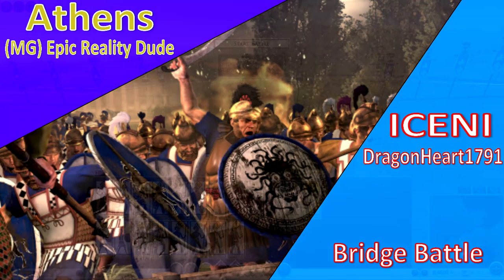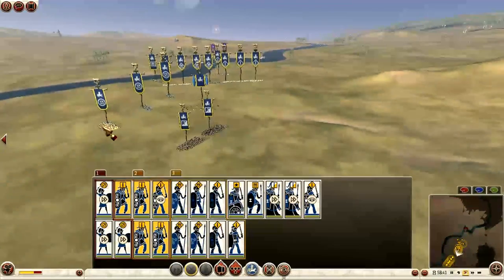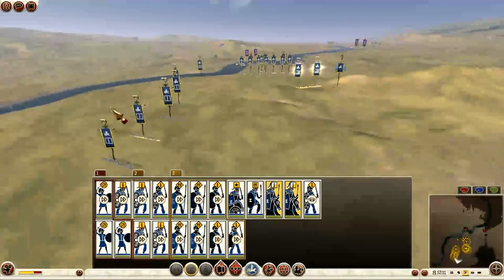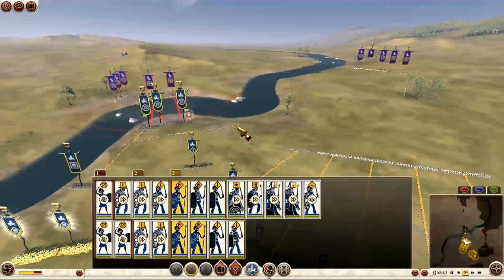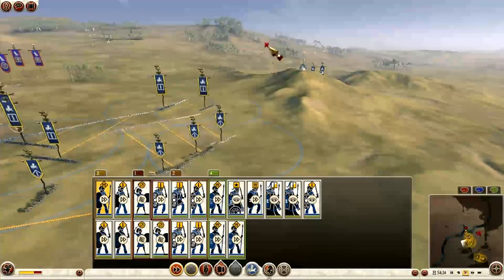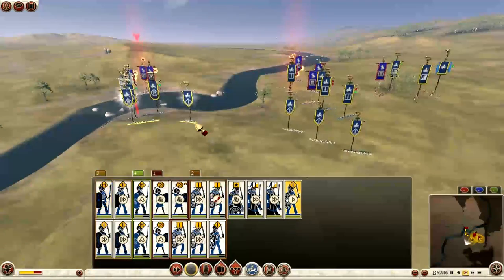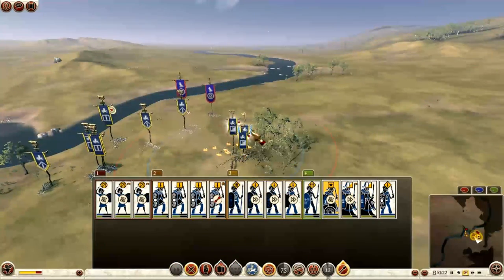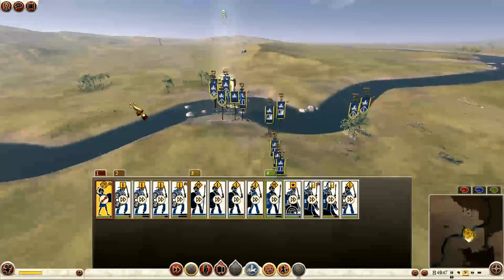TW: Rome II ~ Online Battle #4 Vs. (MG) EpicRealityDude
~ Total War
~ Total War (Series)
~ Total War (Video Game Series)
~ Shogun Total War
~ Rome Total War
~ Medieval 2 Total War
~ Medieval 2 Total War Kingdoms
~ Empire Total War
~ Empire Total War: Warpath Campaign
~ Napoleon Total War
~ Total War: Shogun 2
~ Total War: Fall of the Samurai
~ Total War: Rome 2